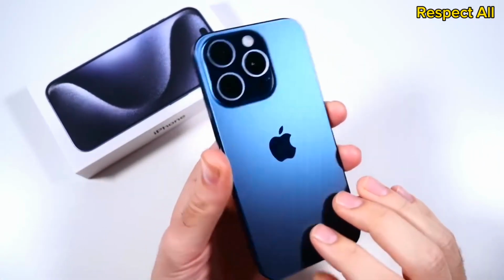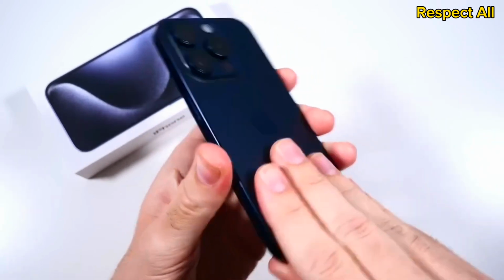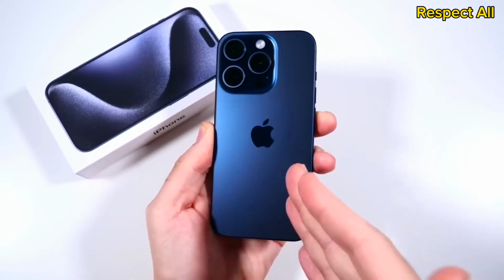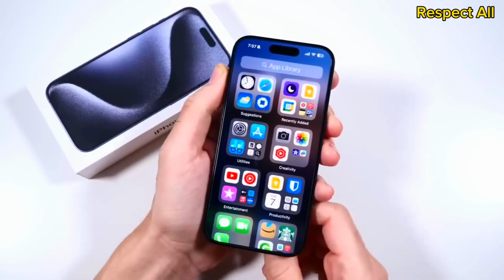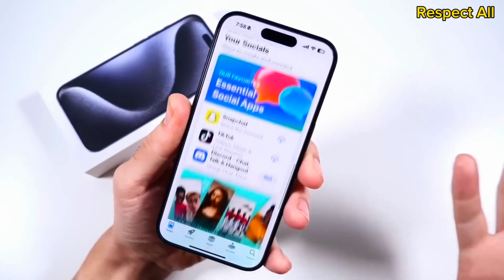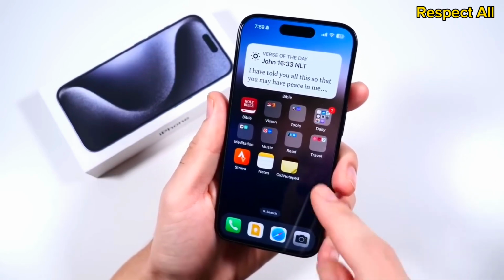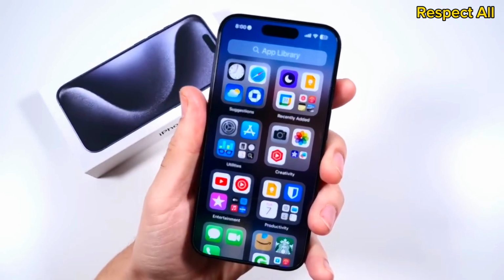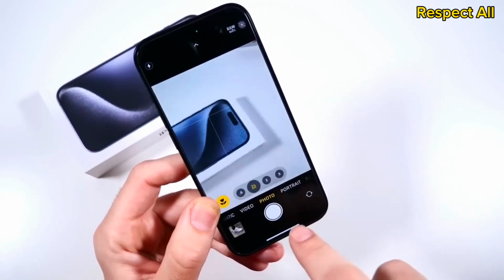Apples iPhone 15 pro Review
Apple iPhone 15 pro Best review